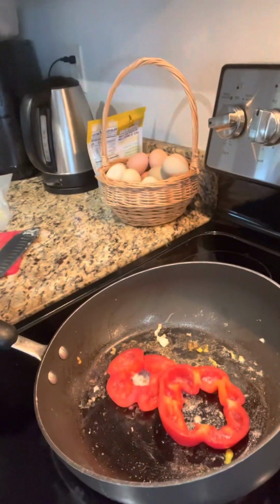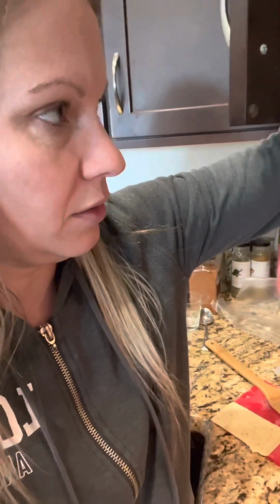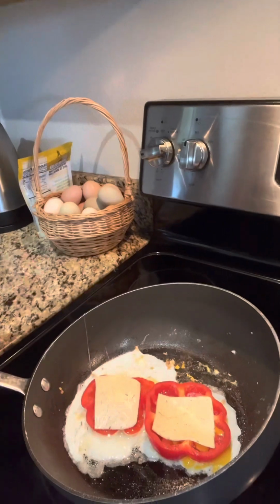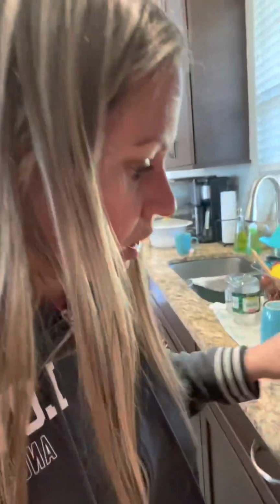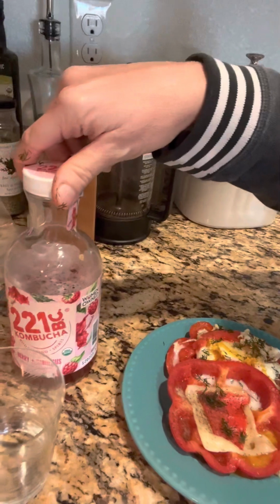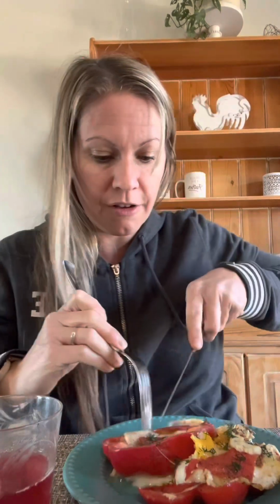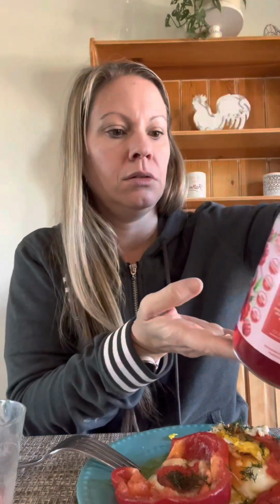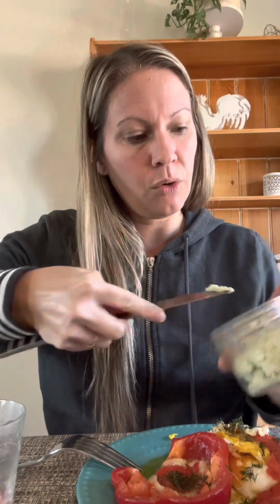How to make eggs// KETO breakfast ideas. Breakfast recipe for everyone